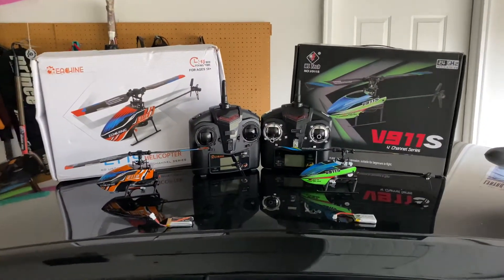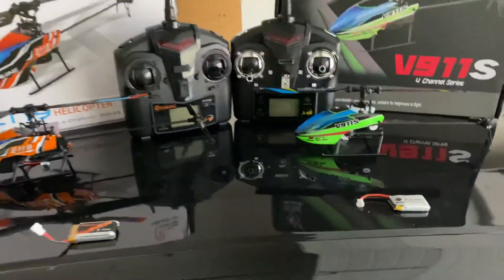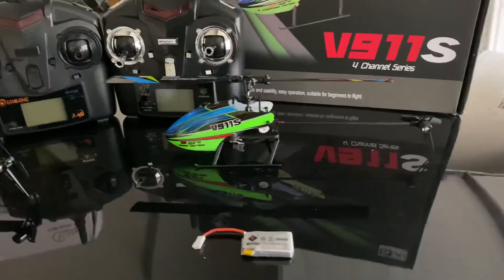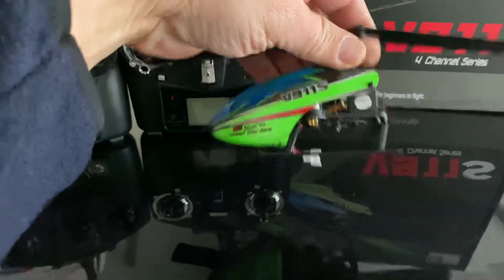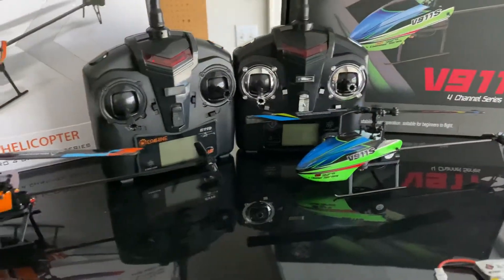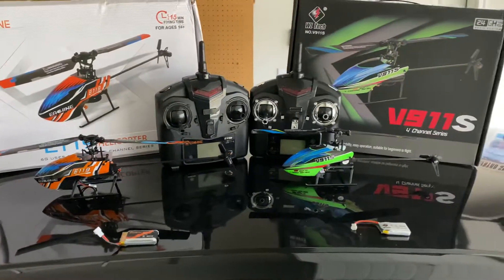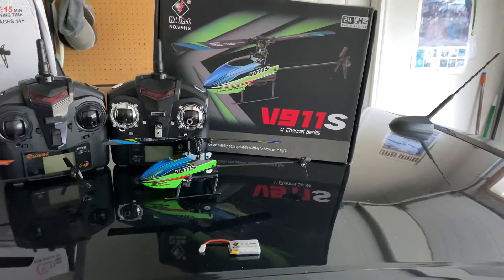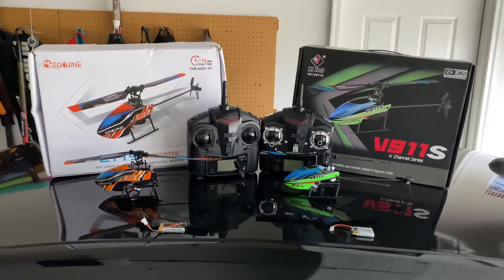V911s VS E119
Comparing these two very similar helicopters.  Information only as there’s a lot of flying videos about these.  I’m not an expert on all things RC, I just enjoy the hobby.

If you can add any other information add a reply.